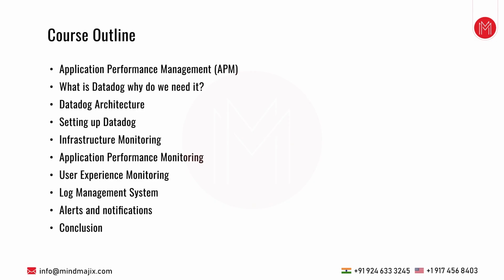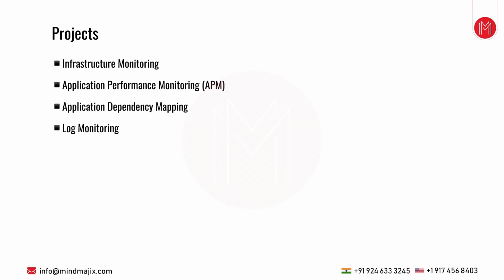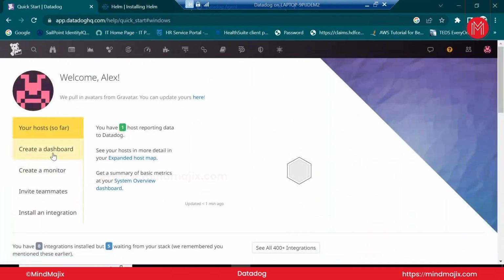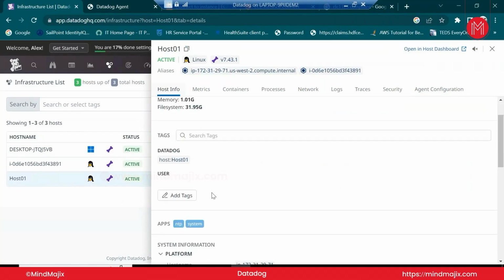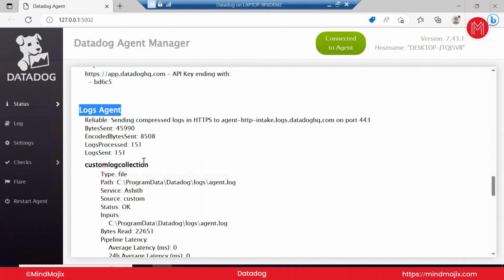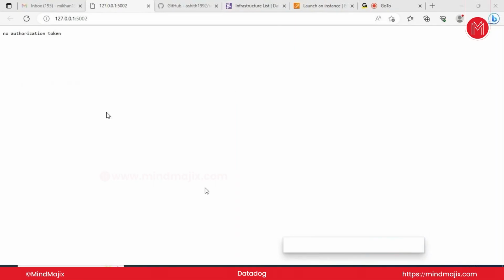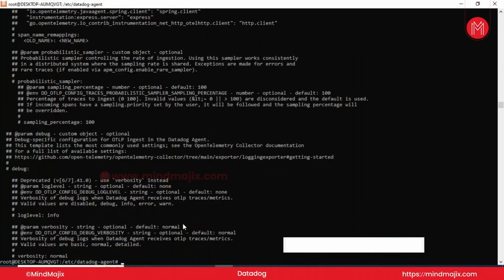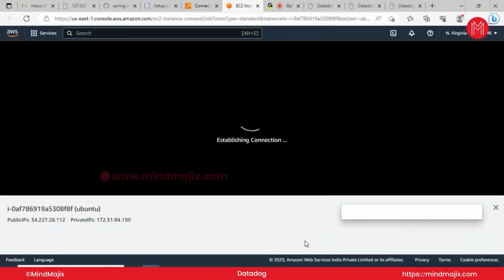Datadog Full Course 2026 | Free Datadog Training | Datadog Tutorial For Beginners | MindMajix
Welcome to the Datadog full course, your complete guide to mastering monitoring, logging, alerting, and observability using Datadog. In this Datadog training, we cover everything from Datadog basics to advanced features, including dashboards, metrics, log management, traces, alerts, integrations, security monitoring, and APM (Application Performance Monitoring).

By the end of this DataDog tutorial, you’ll have practical, hands-on knowledge of how to set up Datadog for end-to-end observability, automate monitoring with integrations, and ensure high performance and reliability across your systems.

👉 Following are the topics we covered in this DataDog Course 2026 video:
00:00:00 Introduction
00:02:14 DataDog introduction
00:29:21 DataDog installation and account creation
01:18:43 Configurations and Integration
01:47:32 DataDog agent manager

✅ About MindMajix's DataDog Training:
MindMajix’s Datadog training equips you to monitor and analyze metrics, traces, and logs swiftly. The training provides you with a deep understanding of Datadog architecture, Application Performance Monitoring (APM) tools, Datadog agents, and more. You will gain hands-on skills in configuring Datadog agents on macOS and Windows, managing databases, and triggering alerts using Slack. You will learn to visualize default host dashboards using Datadog agents. The training equips you to integrate Datadog agents with Internet Information Server (IIS).

🔑 Key Features
👉 24/7 Support.
👉 Real-life Projects.
👉 Get Certified.